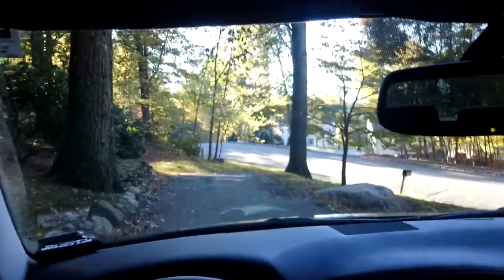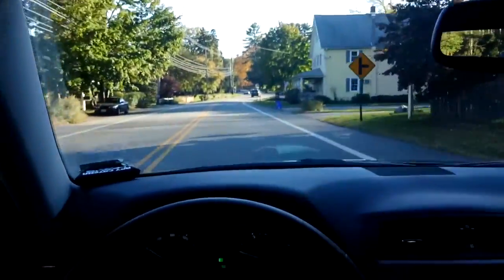Pivothead Video Recording Sunglasses, a First Look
The Pivothead Video Recording Sunglasses have got to be one of the coolest gadgets we have reviewed this year. They look and work like typical glasses but have the added benefit of shooting HD video and recording audio that is crisp and clean. They are great for outdoor activities and will come in handy during some of our upcoming Gear Diary trips.